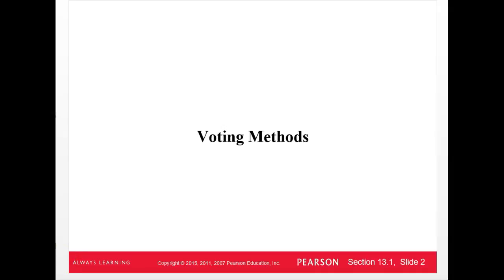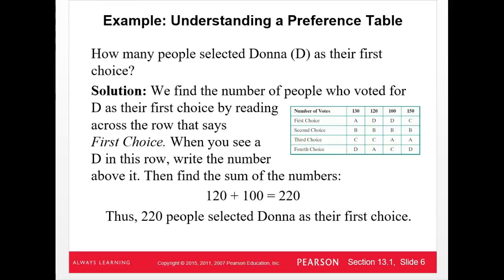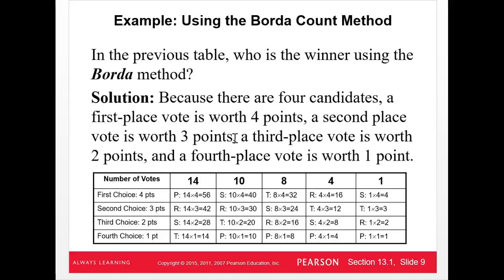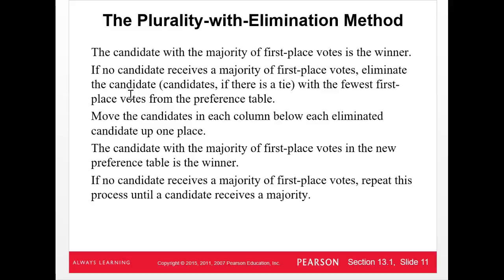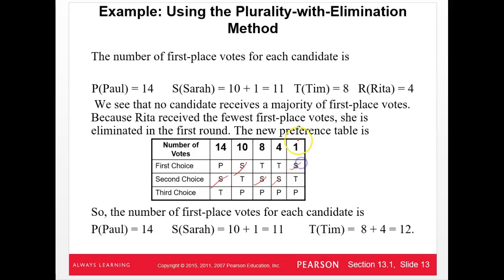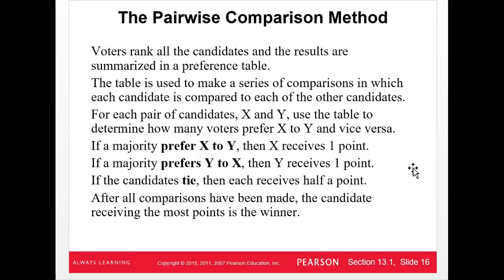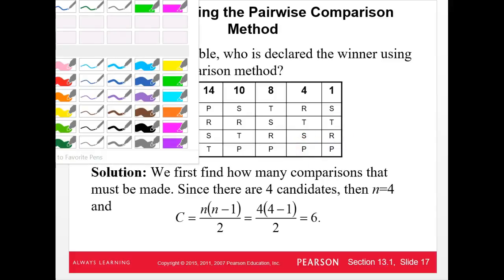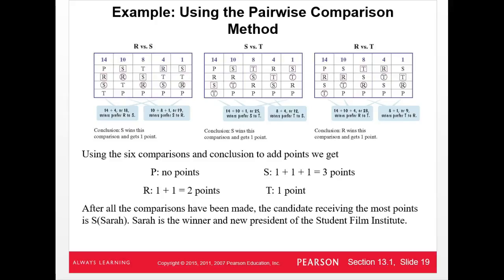Voting Methods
4 Voting Methods produce 4 different results on the same collection of ballots